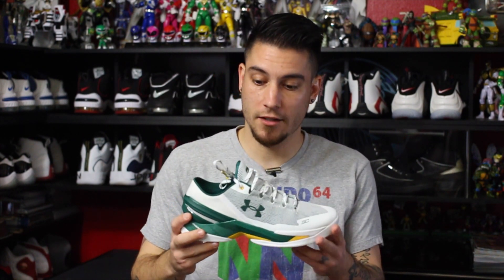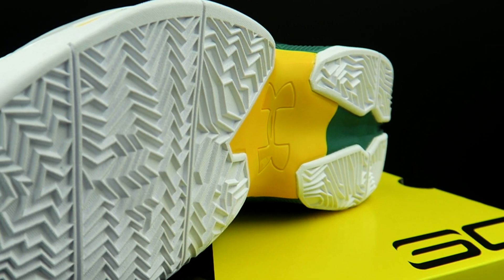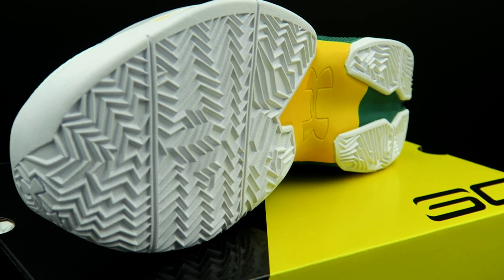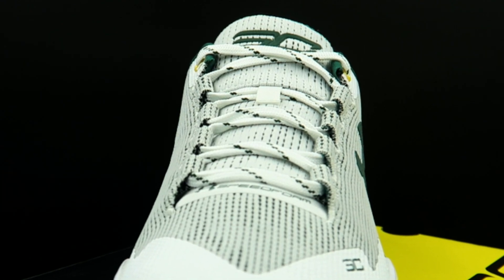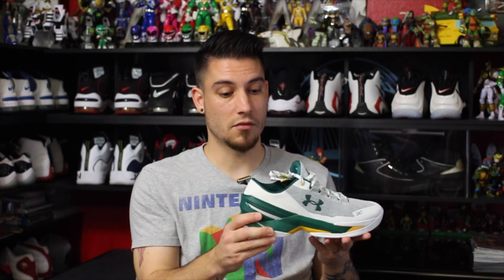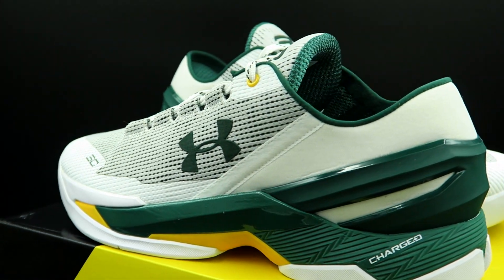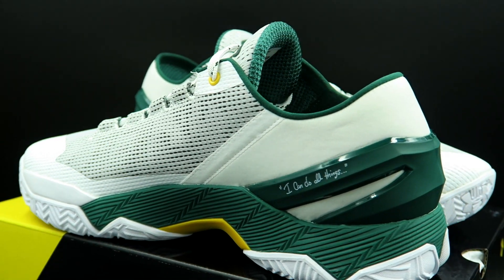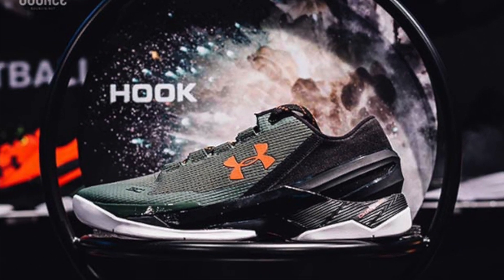Under Armour Curry 2 Low 'Bay Area' Pack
Hey Guys! Here is a detailed look and review of the 'Bay Area' Pack Under Armour Curry 2 Low inspired by the Oakland A's.